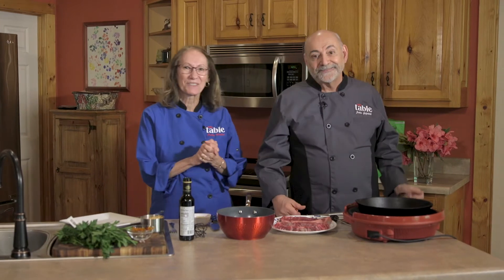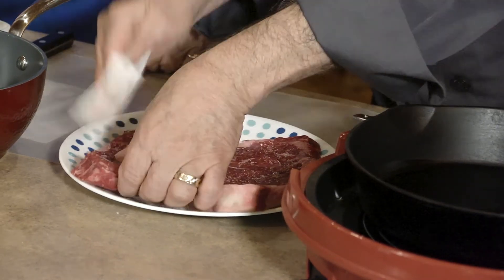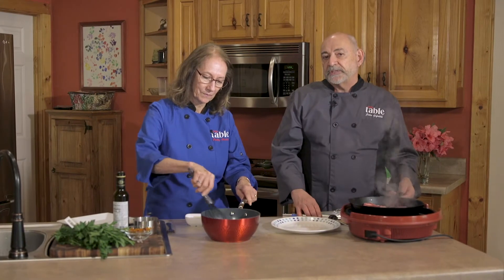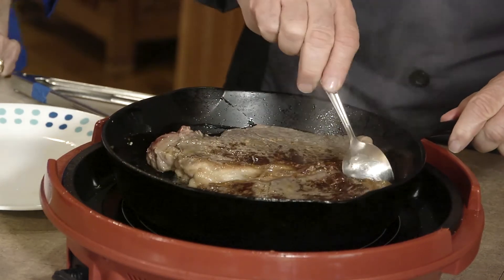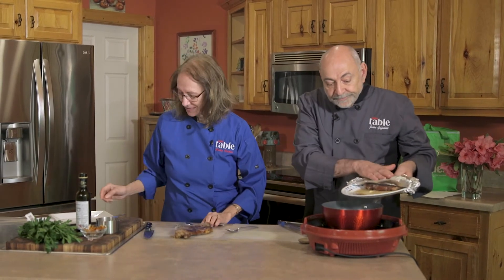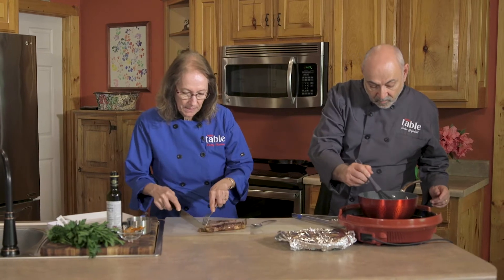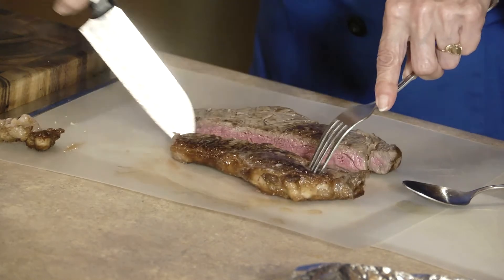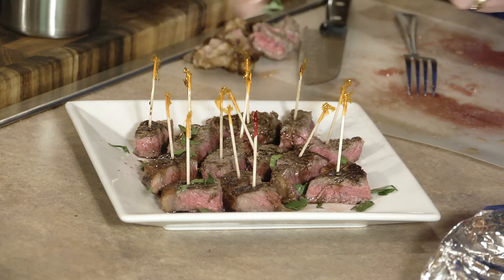Steak Bites | Sweet Memories Cooking - Ingles Table Summer 2022